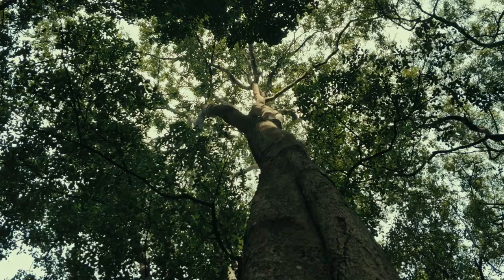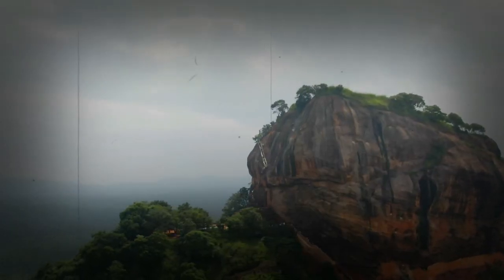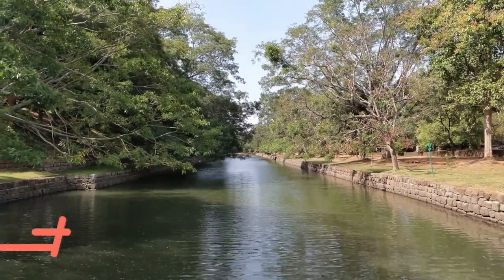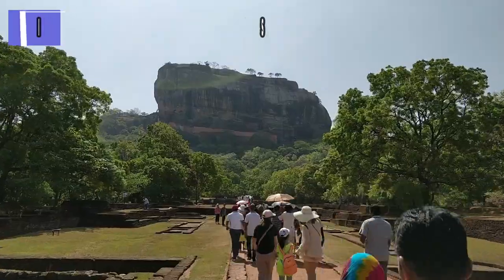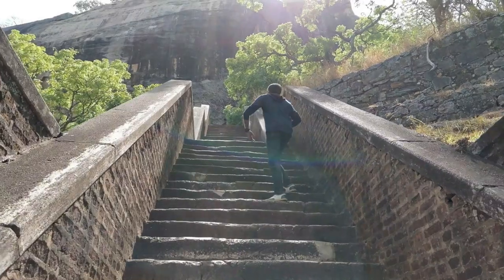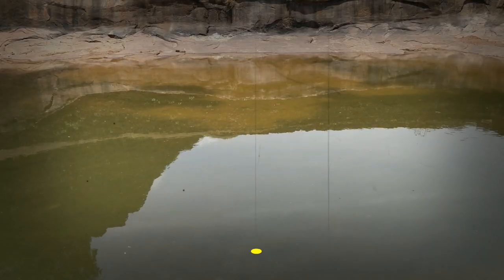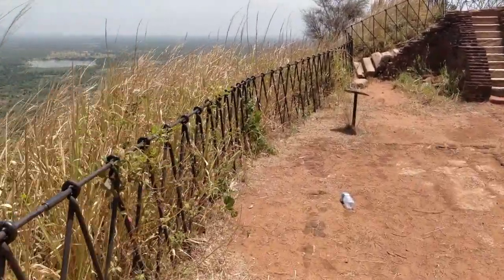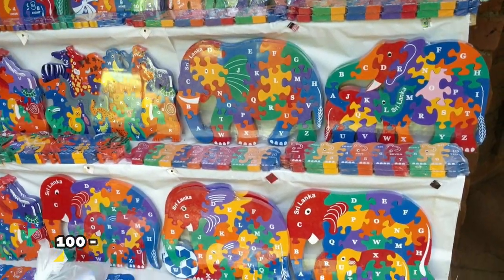Sigiriya (Ravana's Palace) | INDIAN CONNECTION | শ্রীলঙ্কা | श्रीलंका